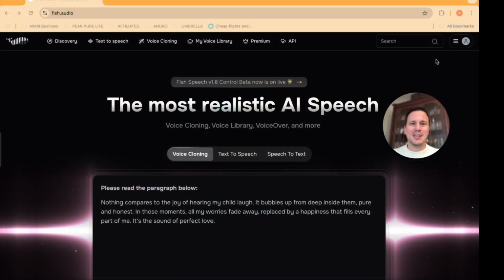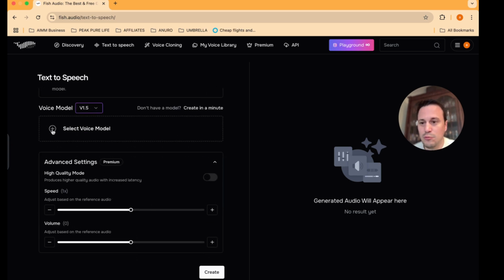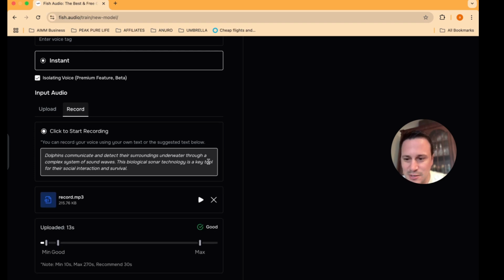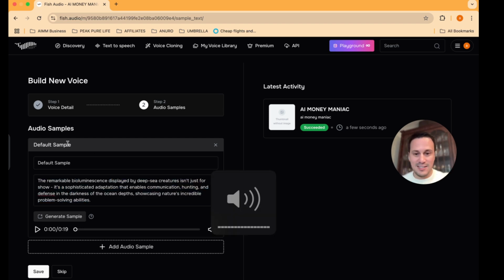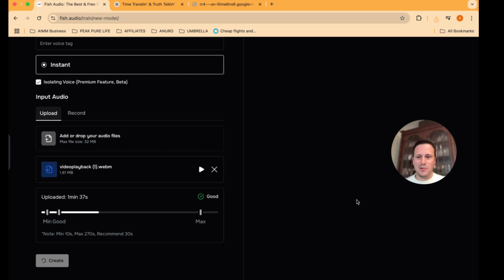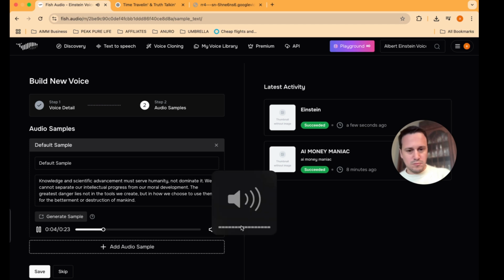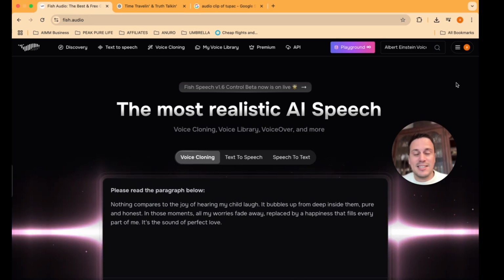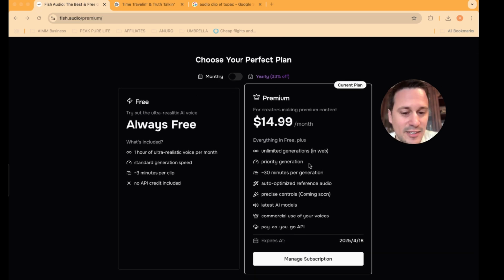LEAKED: The Trump Administration Want to BAN My Channel!